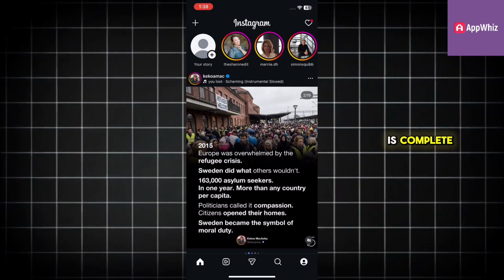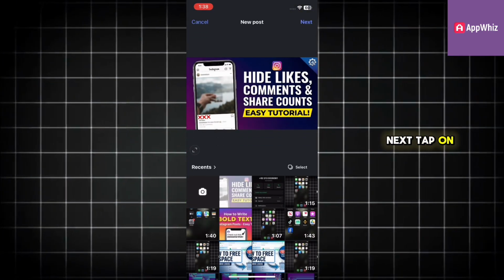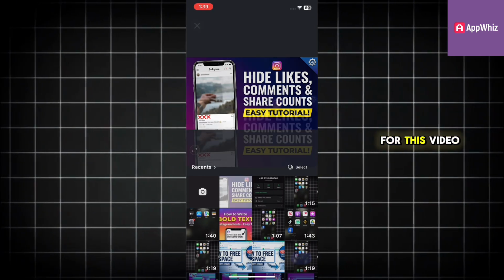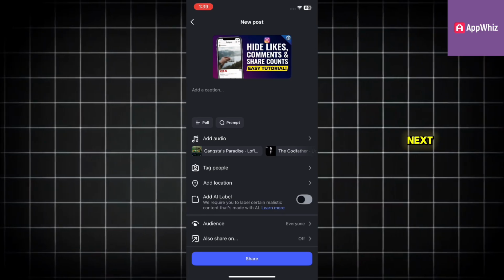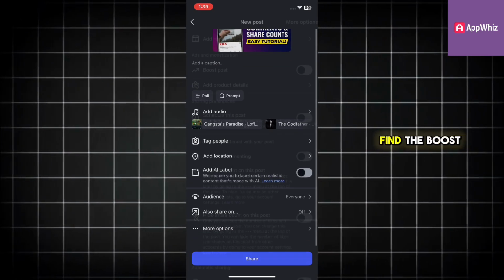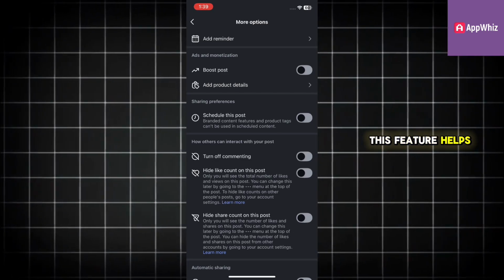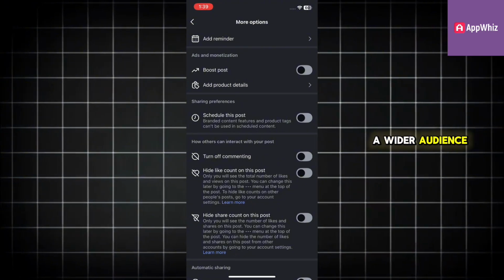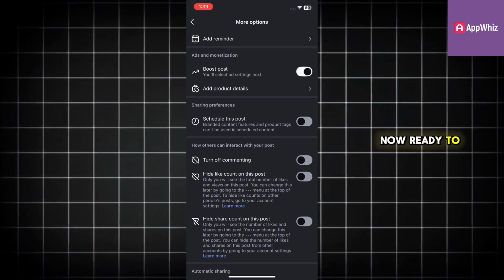How to Boost Instagram Posts for More Reach & Engagement | Instagram Tips 2026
In this video, I’ll show you how to boost your Instagram posts step by step using the latest Instagram update. Boosting your posts helps you reach more people, increase engagement, and grow your profile faster.

You’ll learn:
How to boost Instagram posts
Where to find the Boost option
How boosting increases reach & engagement
Works for photos and videos
Beginner-friendly method

⏱️ Chapters
00:00 – What Is Instagram Boost
00:10 – Update Instagram App
00:25 – Select a Post
00:45 – Show More Options
01:00 – Enable Boost

This is one of the easiest ways to get more visibility on Instagram without complicated settings.